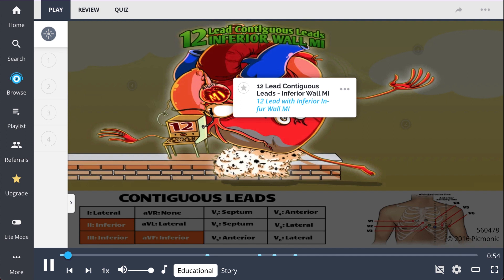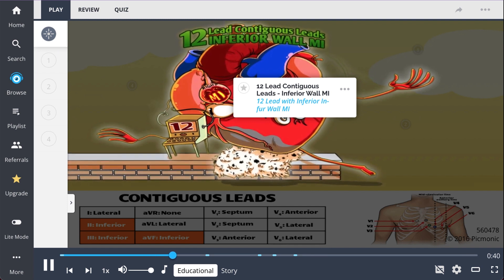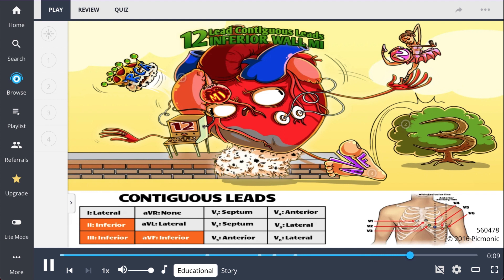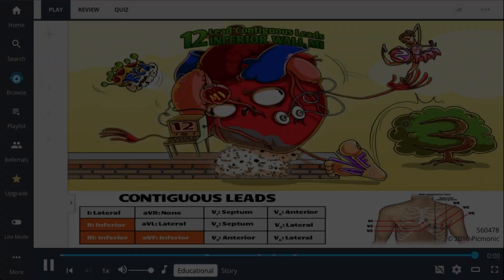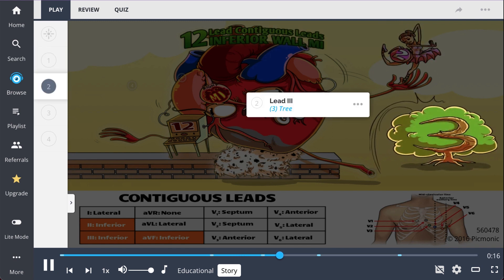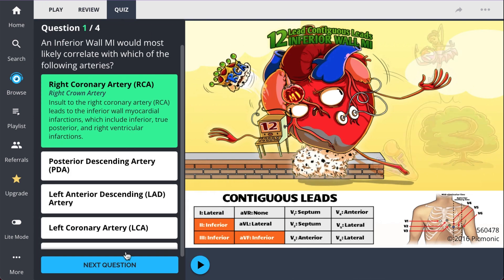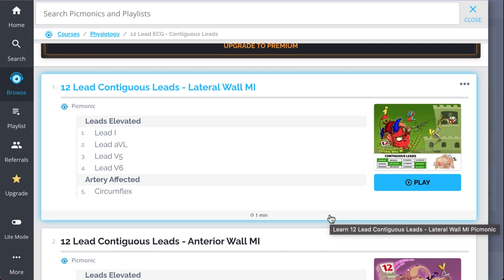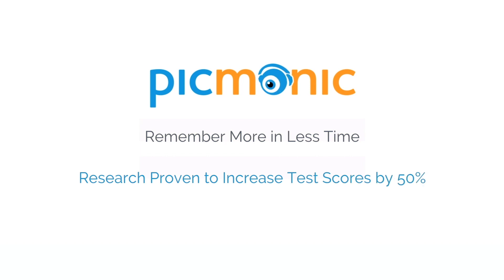How to Read the 12 Contiguous Leads on an ECG (Step 1, COMLEX, NCLEX®, PANCE, AANP)